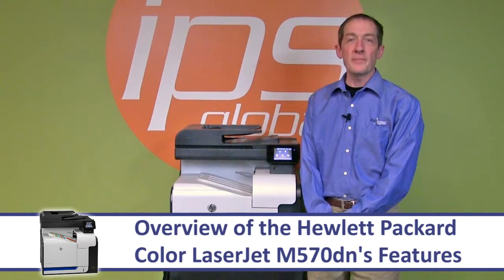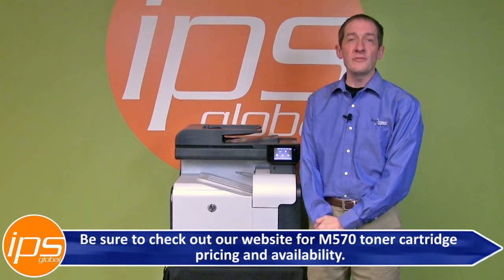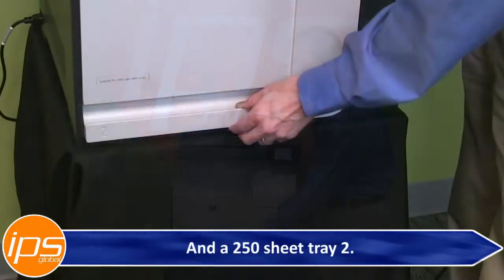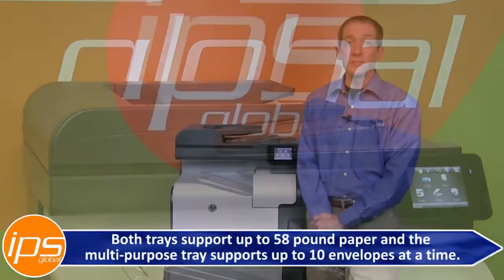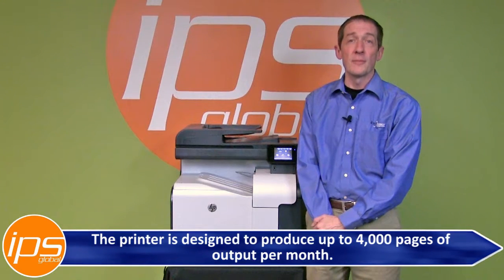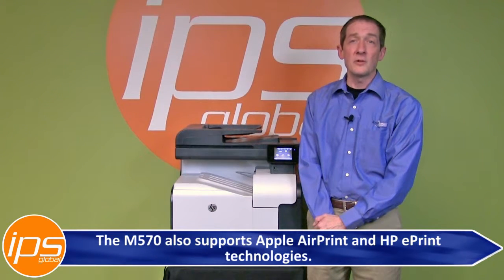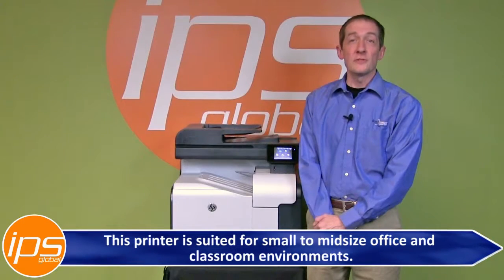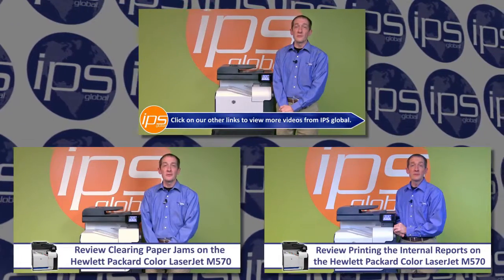HP M570 - Overview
This video from IPS global is a basic overview of the HP Color LaserJet M570's features.  If you want to purchase supplies for this device visit us